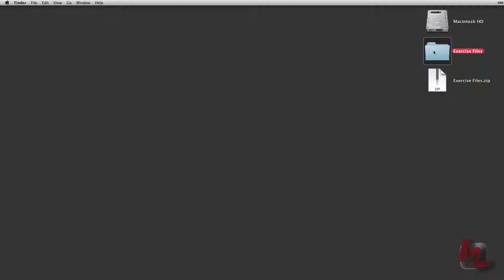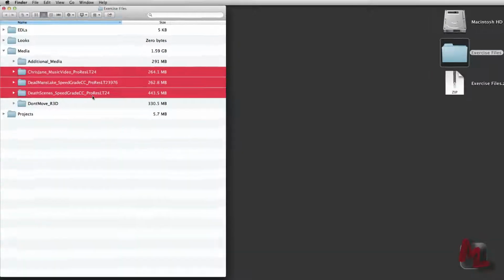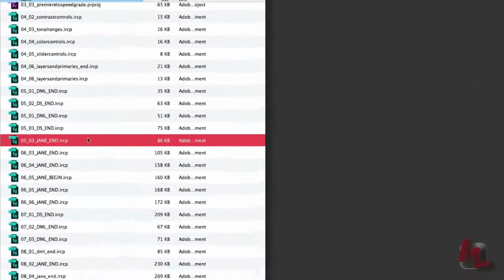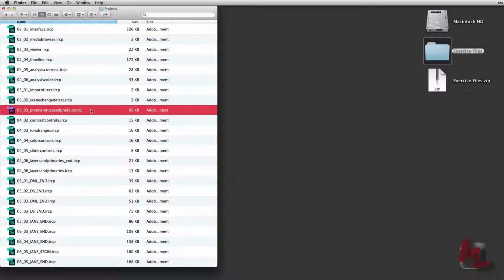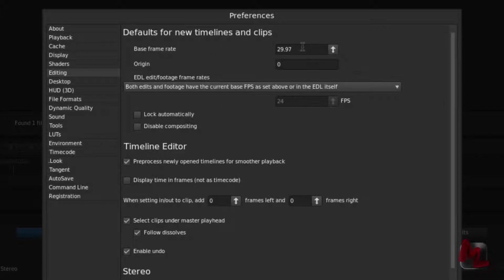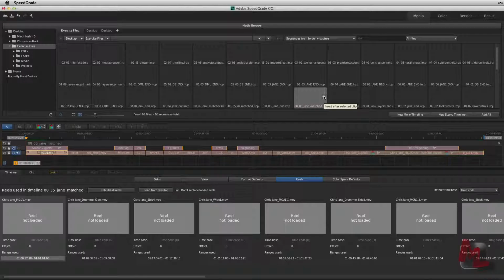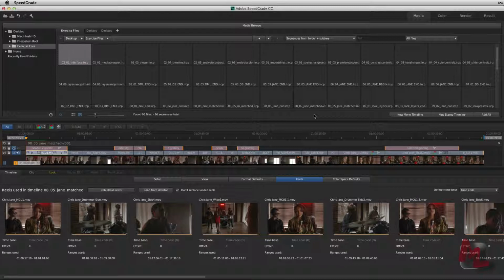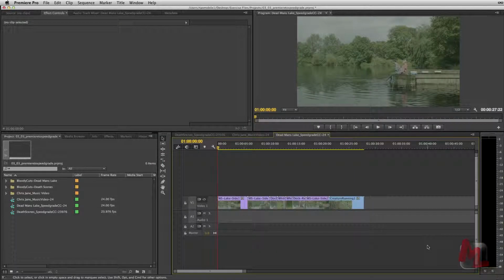SpeedGrade CC 7.1 Training: How to use the Exercise Files (free preview)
This video describes the various assets you get - and how to use them - if you purchase the complete training package for SpeedGrade CC from MixingLight.com.